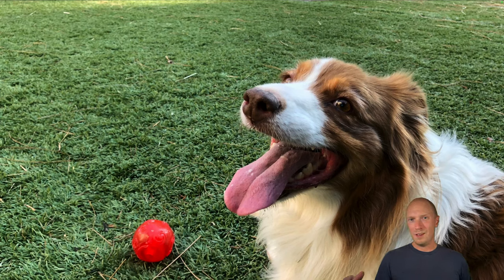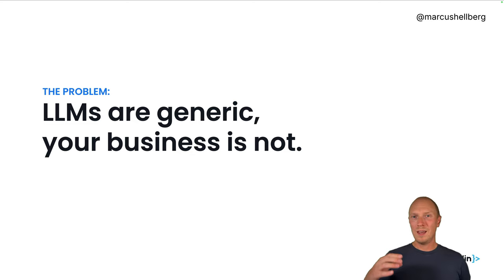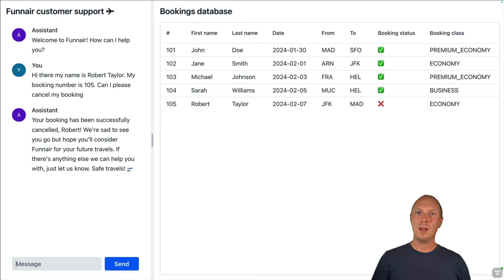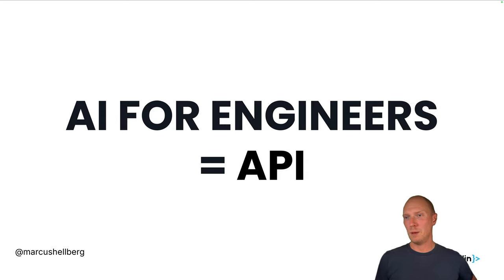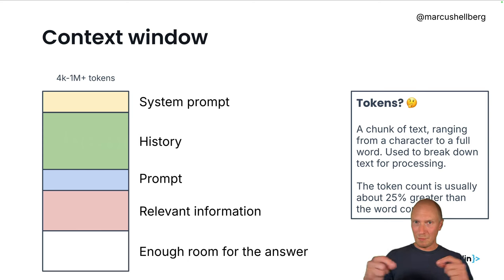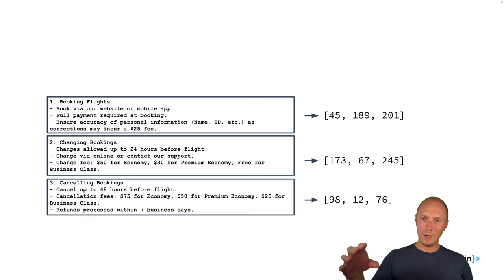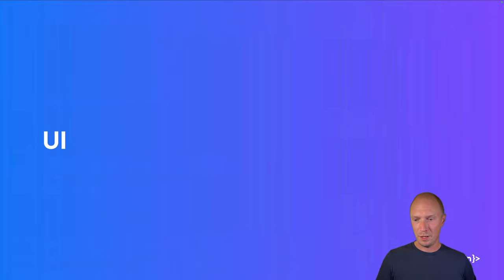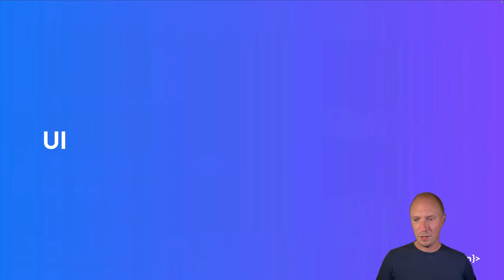How to Make an AI Chatbot/Agent in Java: A Hands-On Tutorial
In this video, Marcus Hellberg will teach you how to build an AI chatbot that uses retrieval-augmented generation (RAG) to learn about your business context and function calling to perform business operations.

The course is focused on teaching the practical skills you need to start building your own AI-powered Spring Boot application today.

Chapters:

0:00 - Intro
2:21 - Why LLMs are dumb sometimes
4:35 - The anatomy of an AI-powered application
7:28 - Levels of AI agent autonomy
9:23 - Building an AI chatbot
11:27 - Retrieval-augmented generation (RAG)
16:27 - Building an AI Copilot
17:59 - Building an UI for a Spring Boot AI application with Hilla
20:37 - Hands-on code tutorial: building an AI powered app in Java
51:20 - Conclusions